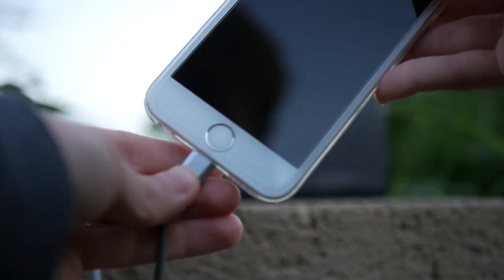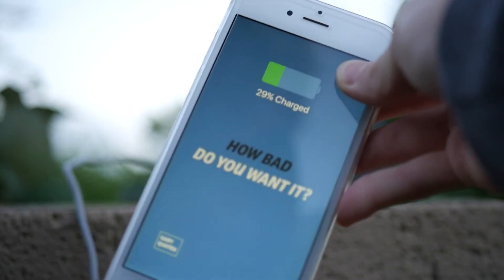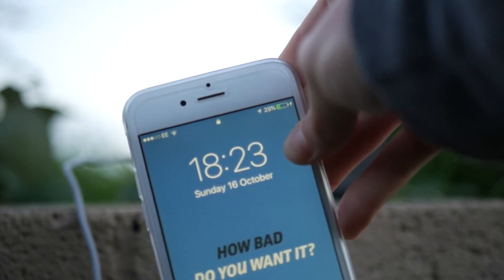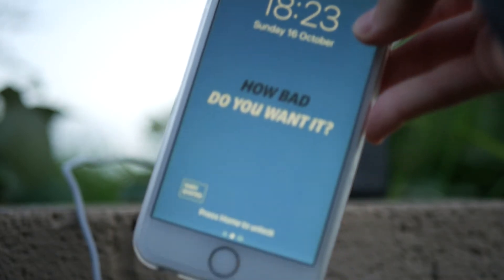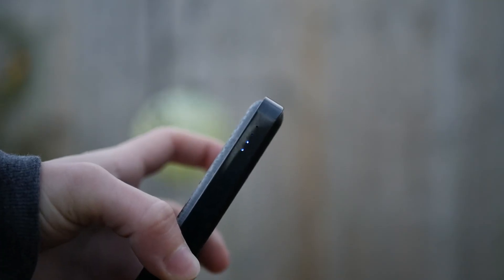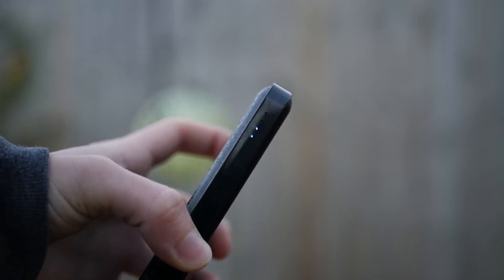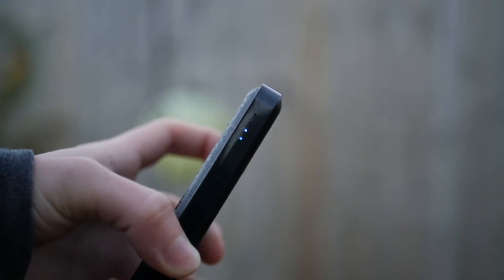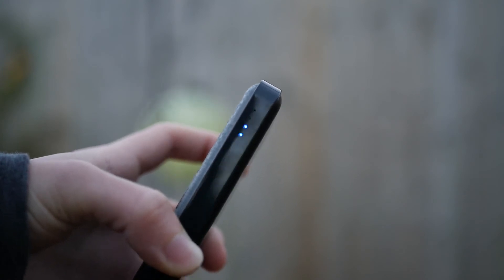Best Travel Power Bank? Charge 3 Devices in 1 - StilGut Power Bank Review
Is this is the best travel power bank you can buy for your adventures?